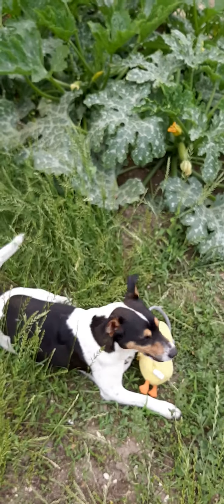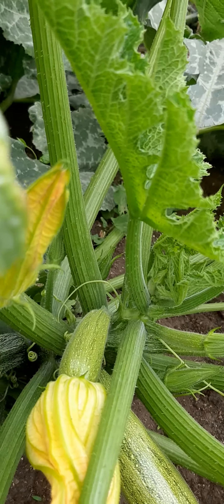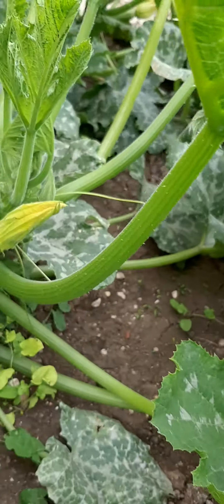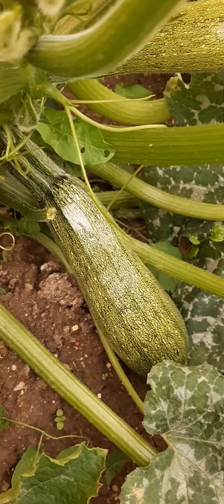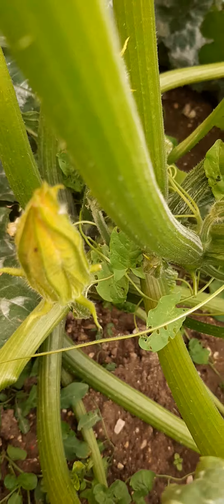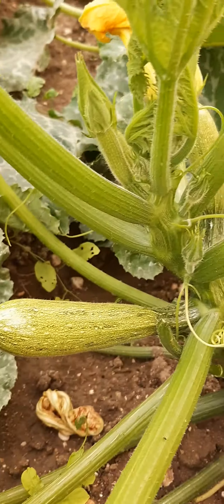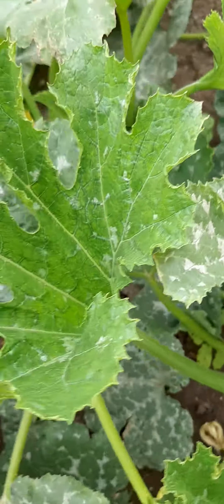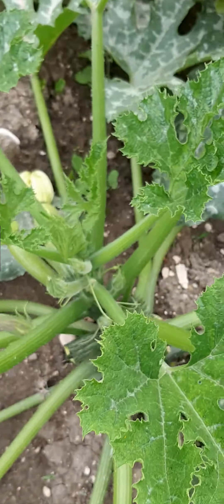Enjoyed Harvesting fresh courgettes vegetable and flowers.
This time I'm going ti show you on how to harvest the courgettes vegetable and the flowers from our garden